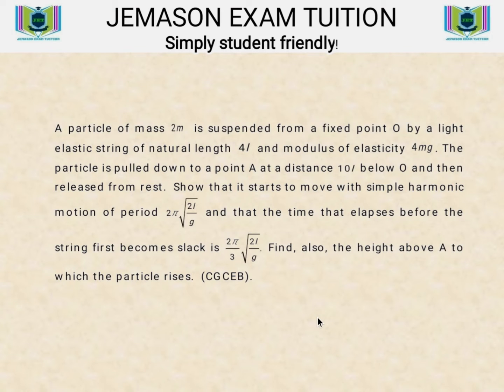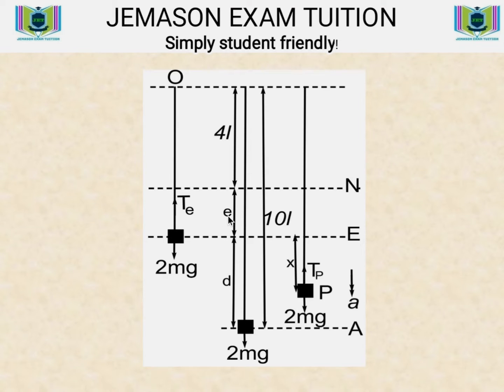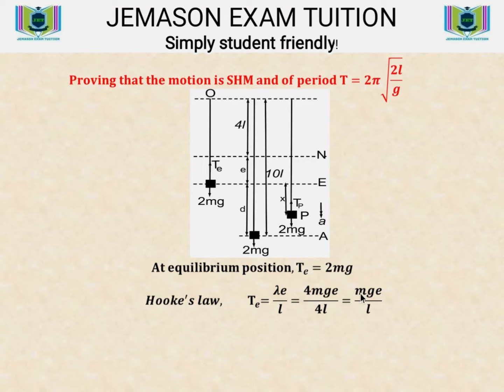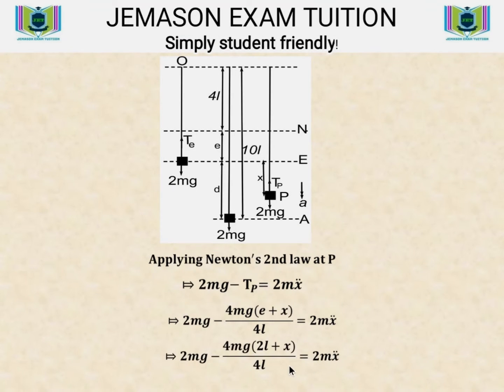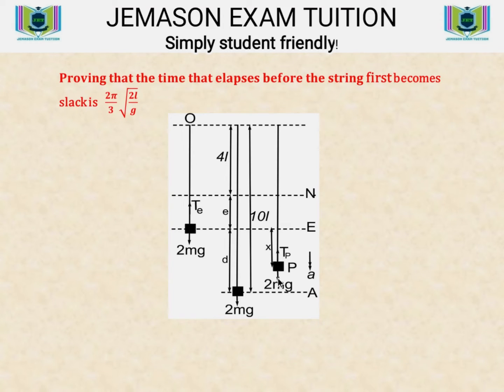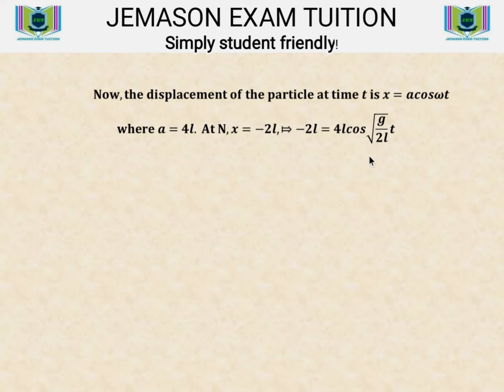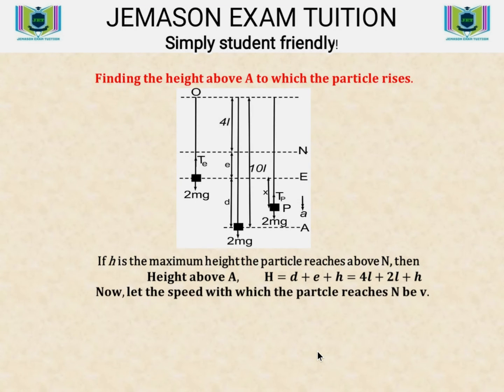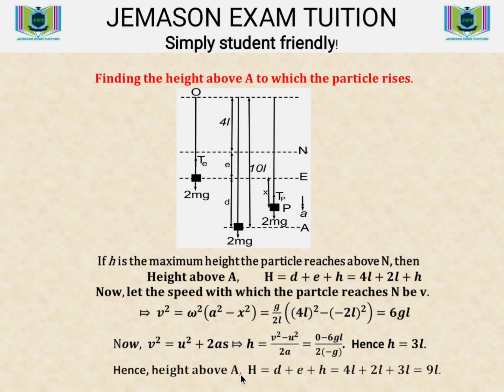Simple Harmonic Motion (SHM) tutorial with important tips.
In this video we solve a question on SHM involving a particle hanging vertically on an elastic string.